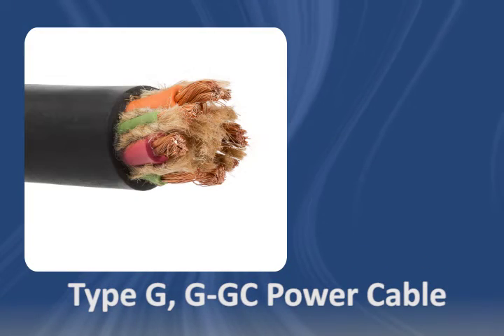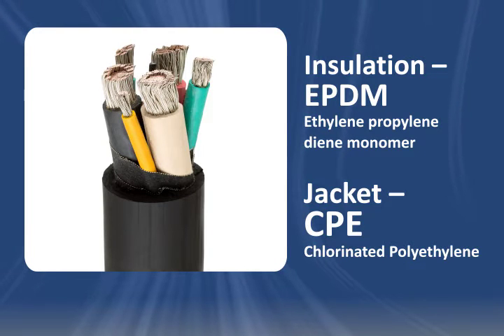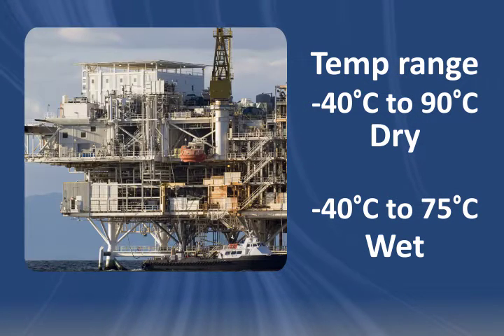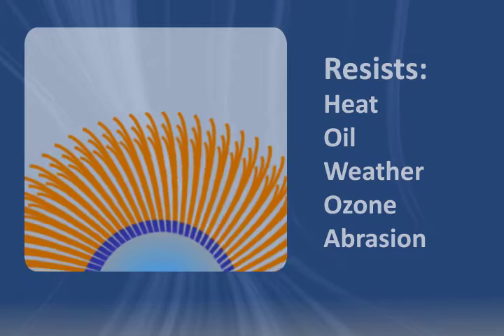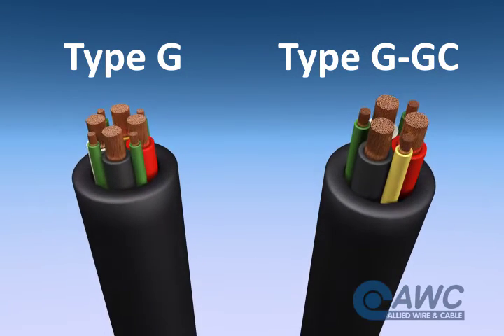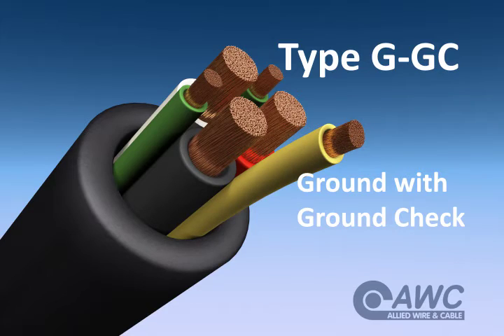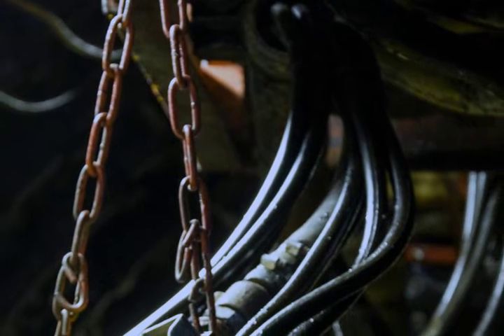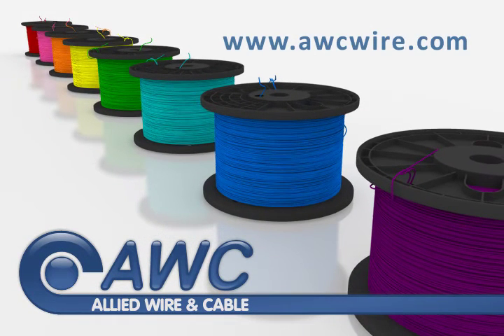Type G and Type G-GC Cable: Allied Wire & Cable Product Spotlight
These portable power cables are very similar, but a few characteristics set them apart. The key can be found right in the name. Watch our video on Type G and Type G-GC cable to find out more!

Type G-GC Cable Construction
  -Conductor: Fully Annealed Stranded Bare Copper
  -Insulation: Ethylene propylene diene monomer (EPDM)
  -Jacket: Chlorinated Polyethylene (CPE), Black

Ratings
  -Temperature: -40°C to +90°C (90°C Wet or Dry)
  -Voltage: 2000 volts
Approvals
  -UL Type G, G-GC
  -CSA
  -MSHA Listed
  -+Passes MSHA Flame Test
  -Passes UL Flame Test
  -RoHS Compliant
Applications
  -Industrial, mining, and mineral processing applications
  -Oil drilling platforms
  -Power supply cable in heavy duty applications
  -Shipyards and marinas
  -Mobile and portable electrical equipment
  -Three-phase AC systems where grounding is required
Features
  -Excellent impact and abrasion resistance
  -Withstand exposure to oil, acids, alkalies, heat, moisture and       most chemicals
  -Indent printed for easy identification
  -Rope lay stranding for maximum flex life
  -Cable core bound for superior flexibility and toughness
  -Non-wicking rubber fillers (G-GC)
Cable Options
  -Tinned Copper Conductors
  -Shielding
  -Canadian Color Code